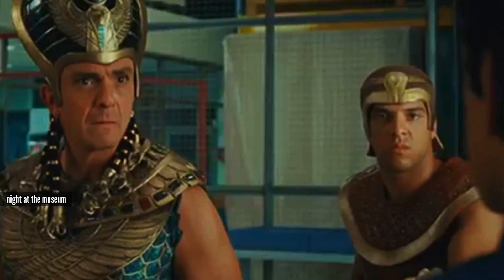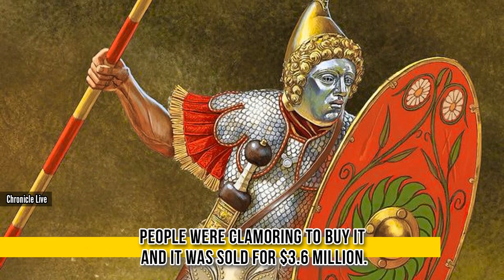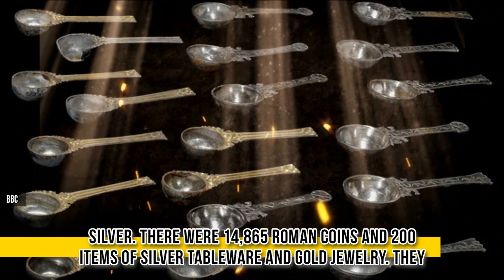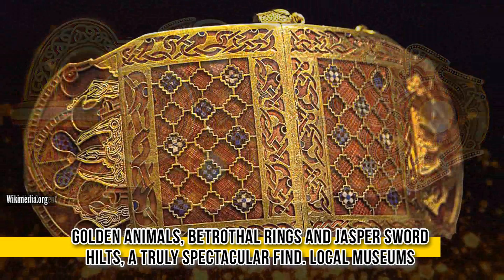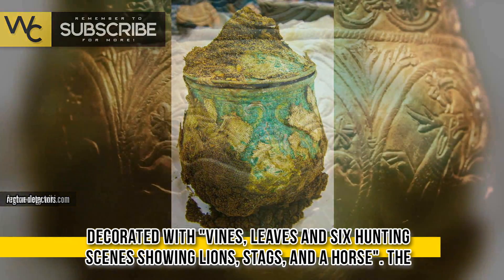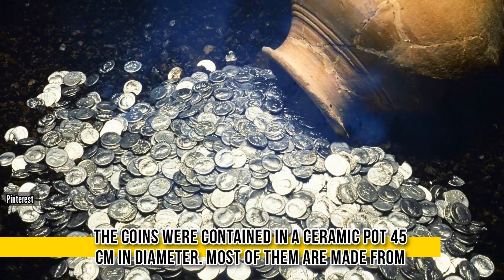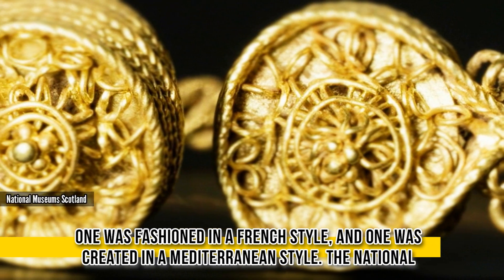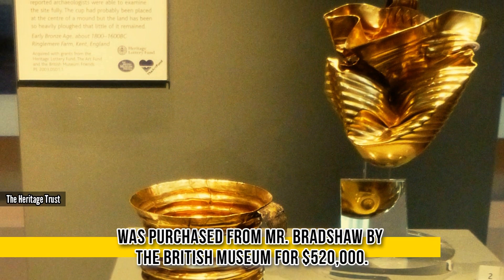7 Amazing Treasures Discovered Accidentally By Metal Detectors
7 Amazing Treasures Discovered Accidentally By Amateurs!
Museums around the world are filled with precious treasures, but who knows how many historical relics are still out there waiting to be discovered? The advancement of modern technology has rendered the x marked map obsolete; the bulk of significant treasure finds are made by amateurs armed with nothing more than metal detectors, patience and a thermos flask. If this list proves anything, it's that anyone can strike it lucky, even you. So watch closely and you may learn how to get your hands on your own share of the loot.

• •➞IMPORTANT:
Our Videos are for educational and entertainment purpose only, and as you can see, we always credit the creator of the graphics and music files used in our videos. If you anyhow think that your credit is missing or your file shouldn't be in here, just leave us a message. We respect the copyright and will take action as soon as we reach to the message.
List:
#01. Crosby Garrett Helmet
#02. Hoxne Hoard
#03. Staffordshire Hoard
#04. Silverdale Hoard
#05. Roman Coin Hoard
#06. Stirling Torcs
#07. Ringlemere Cup

Thumbnail provided By:
➞Pagosa Springs Journal

Video Backgrounds provided by:
➞Pixabay.com
➞videvo.net